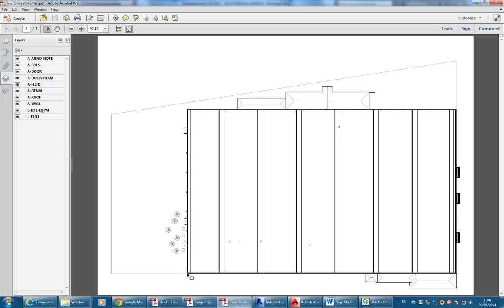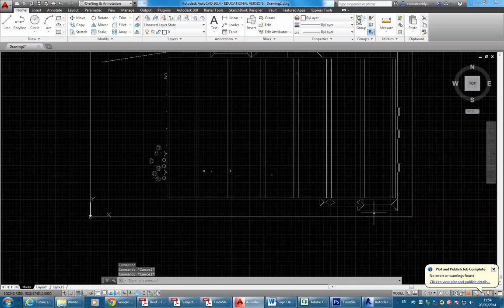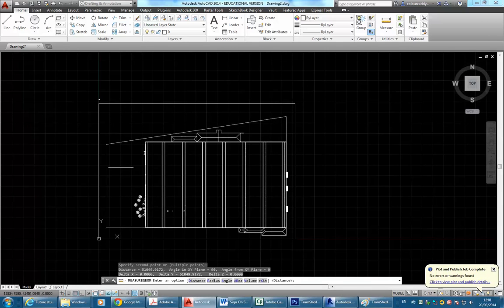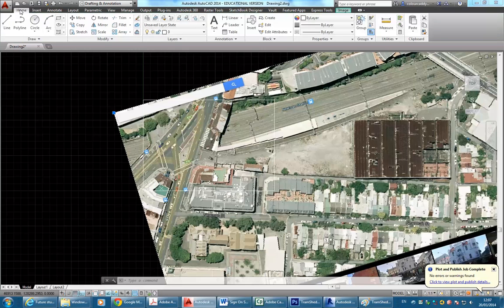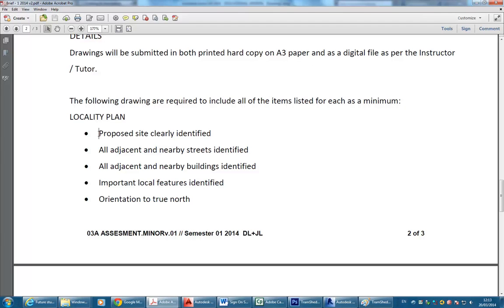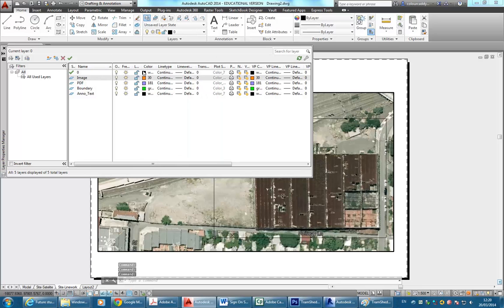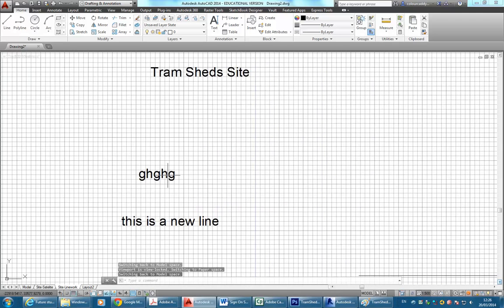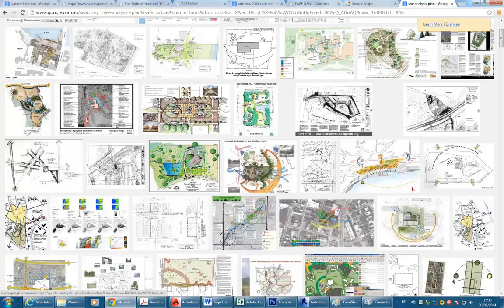Adaptive Re-Use 01 - Inserting PDF into AutoCAD